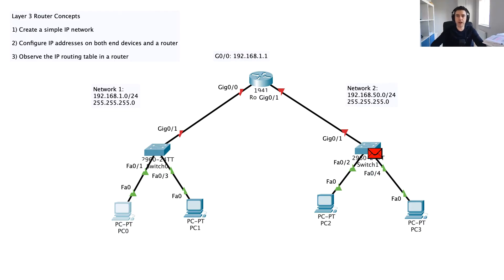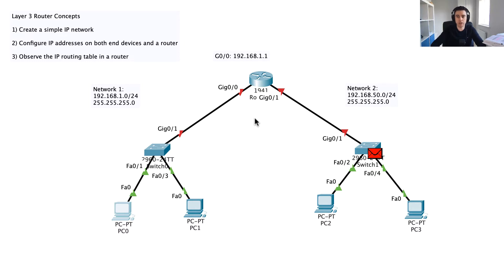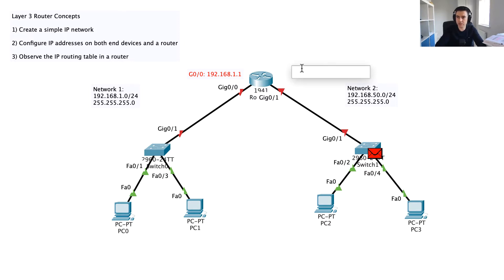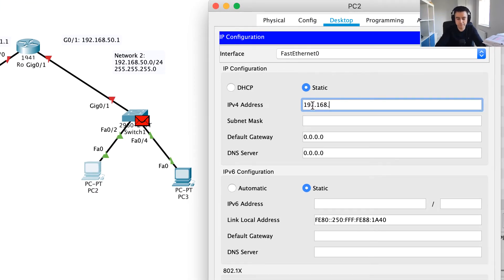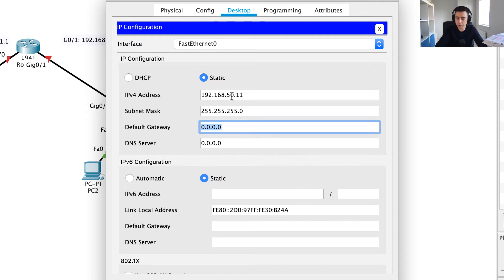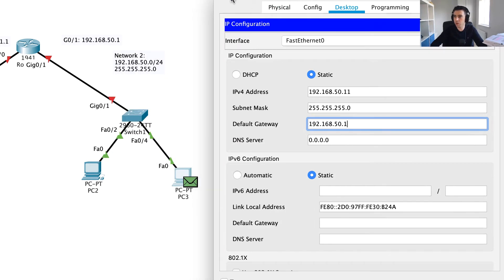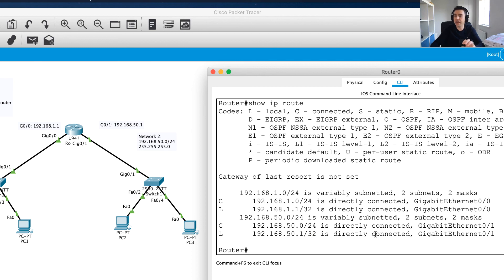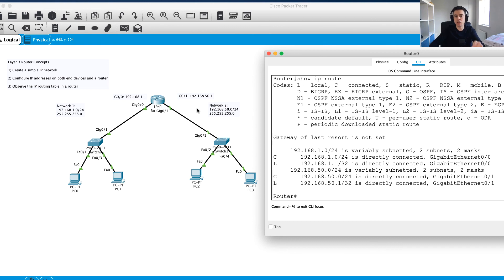Layer 3 Router Concepts Part TWO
Creating a simple IP network in Cisco Packet Tracer, configuring IP addresses, IOS router configuration